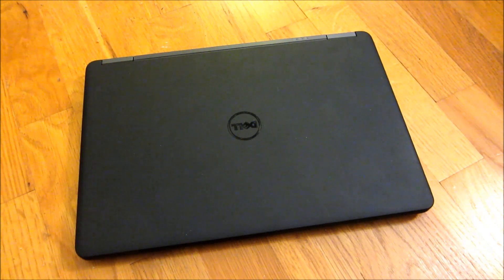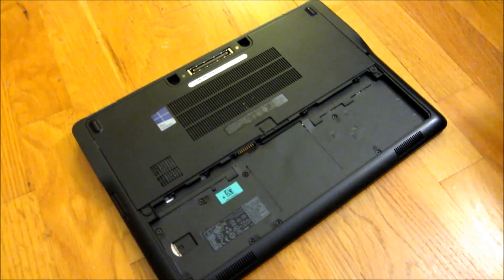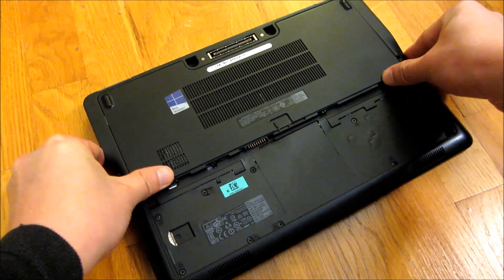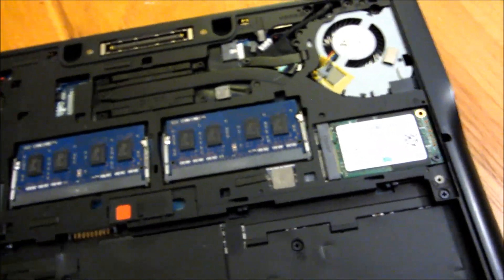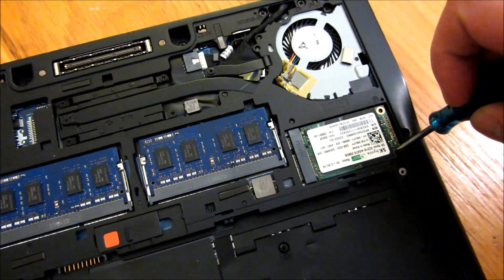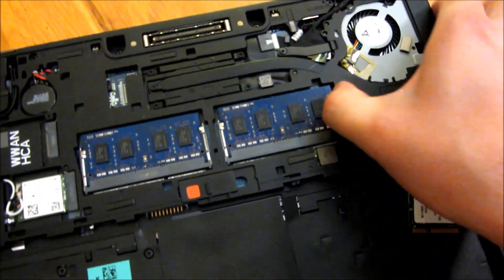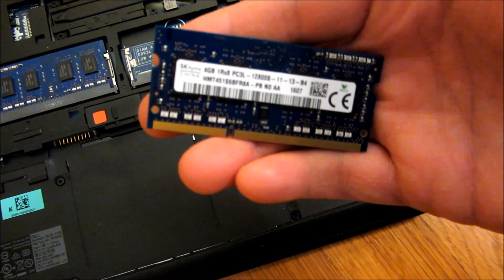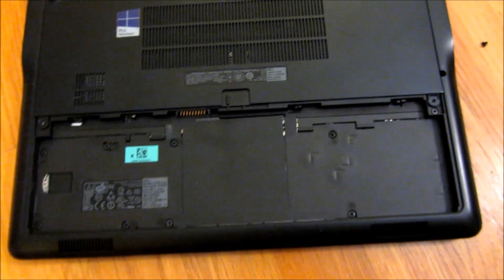Dell Latitude E7250 | SSD and Memory Upgrade | Maintenance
mSATA SSD
DDR3L Memory
Dell E7250 Battery Pack